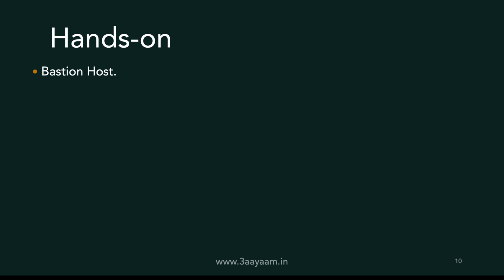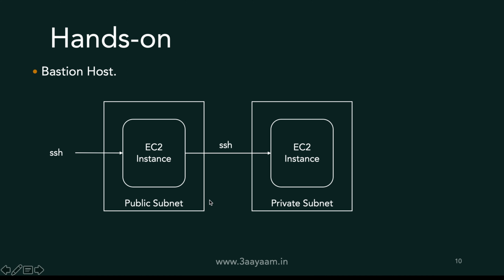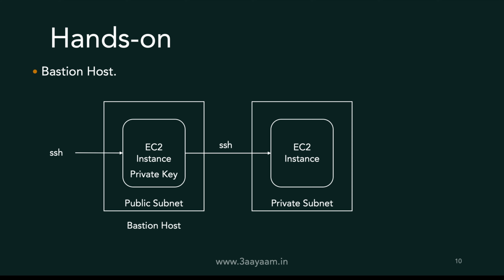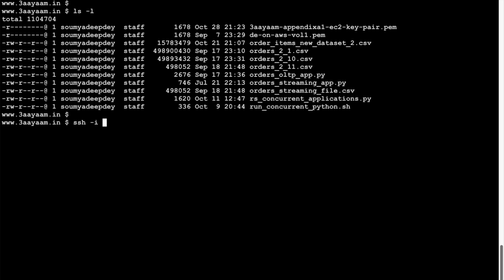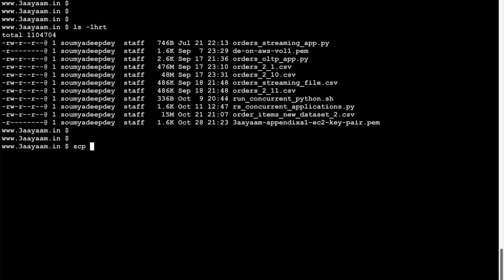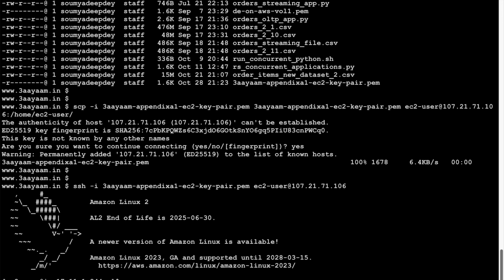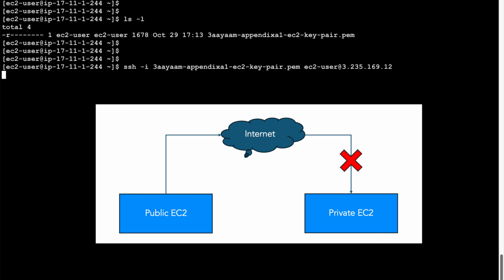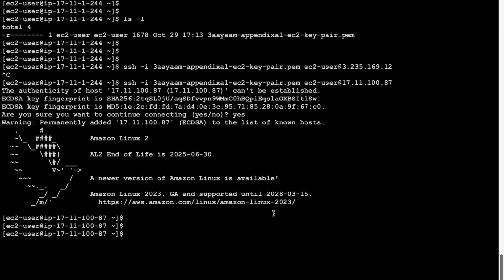VPC 3. Bastion Host